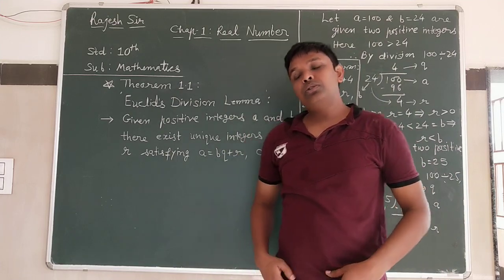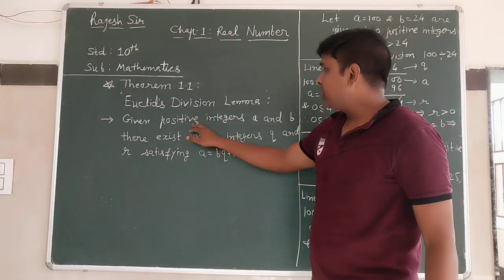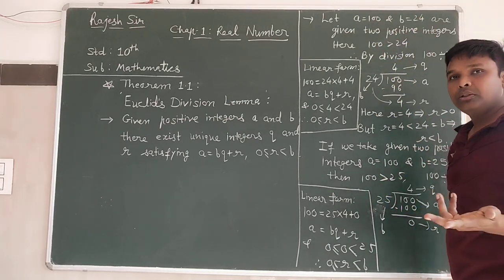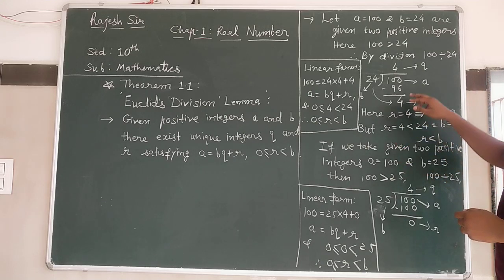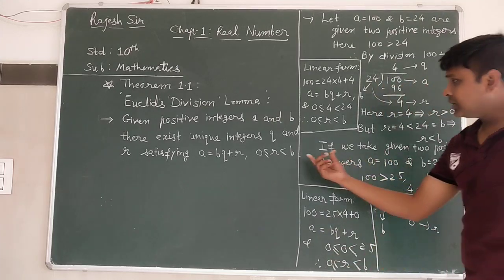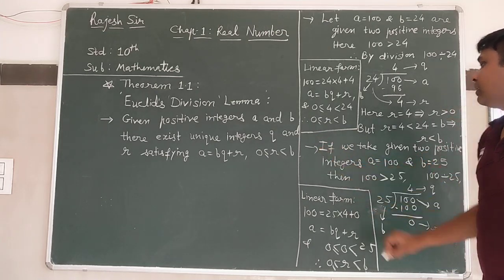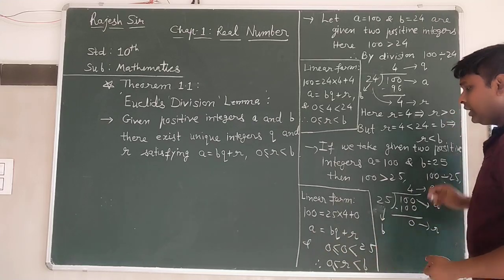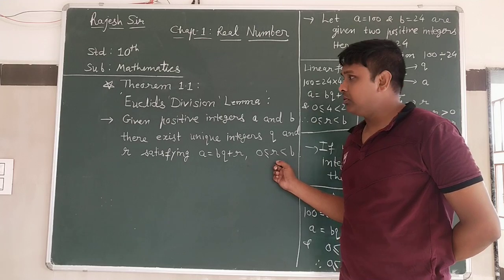Rajesh Sir 10M L 1 Euclid's Division Lemma